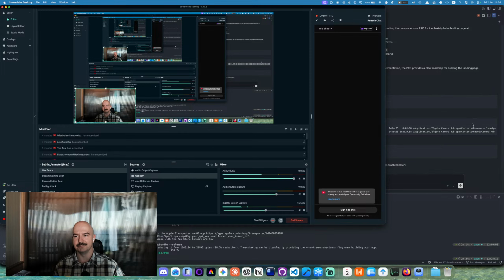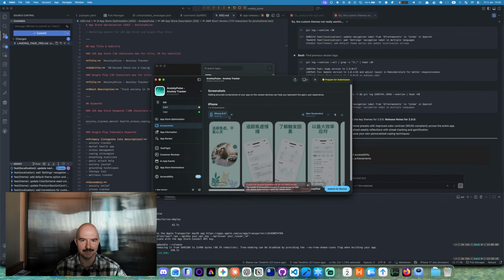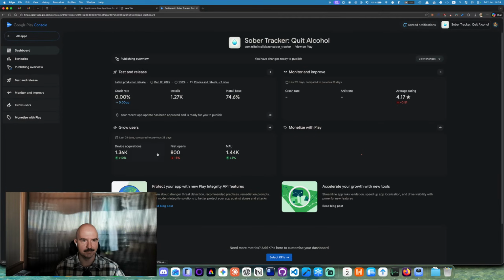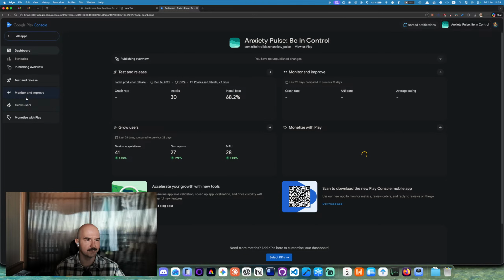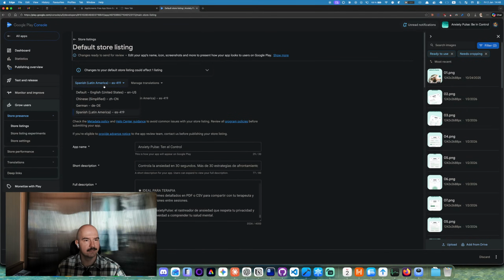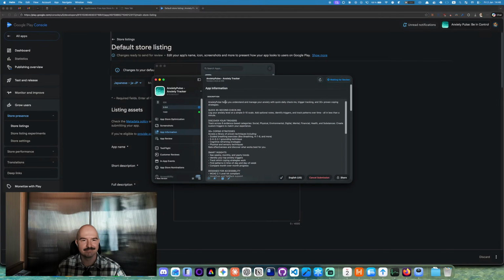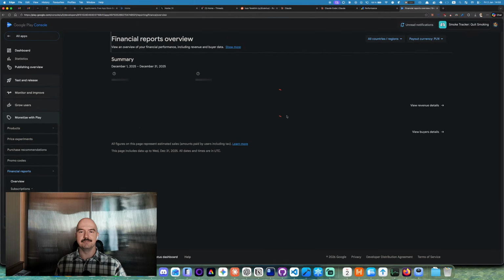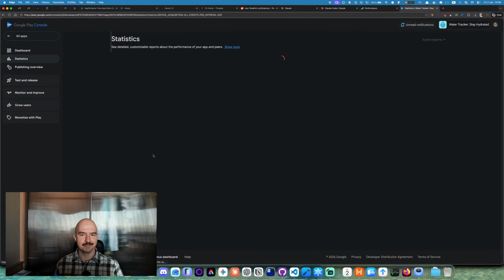Live Coding My Way to $10K MRR | Indie Dev Reality | Building in Public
Welcome to the stream! I'm Ivan, an indie mobile app developer grinding my way from $300/month to $10,000 MRR. Come hang out while I build, code, and figure things out in real-time, focusing on how to grow on social media.

In this live stream, we're working on my X presence, discussing social media strategy, and aiming for social media growth. I'm actively answering questions and engaging with the audience, hoping for more viewer engagement.

What We'll Talk About:
- Mobile app development / Game dev journey (Flutter & React Native and native mobile development)
- Monetization strategies & in-app purchases
- App Store Optimization (ASO)
- Building in public
- Indie dev struggles & wins
- Your questions!